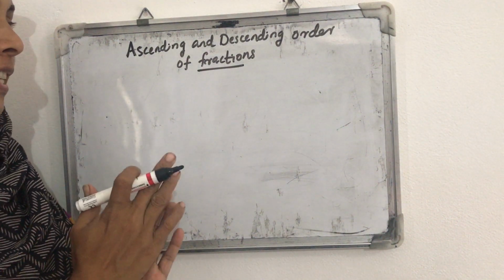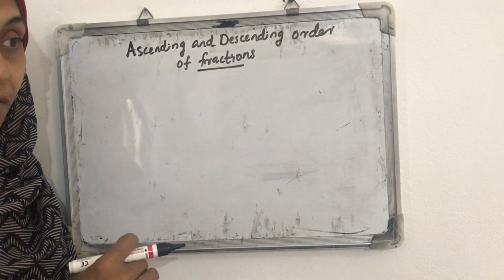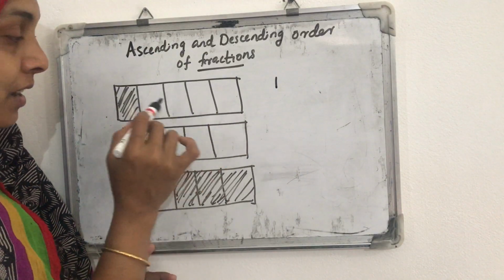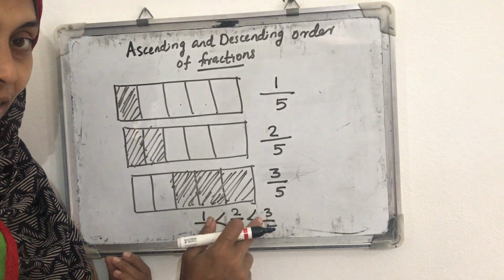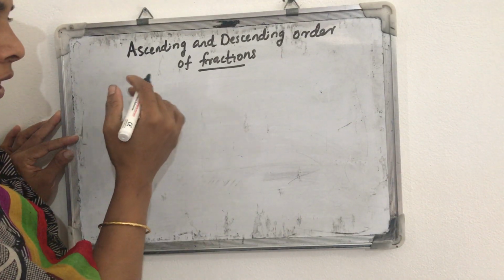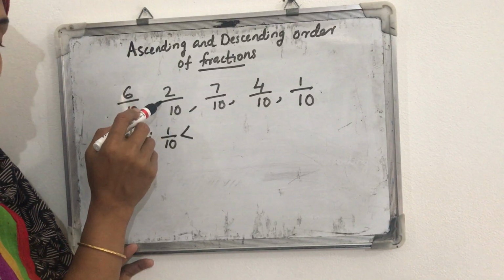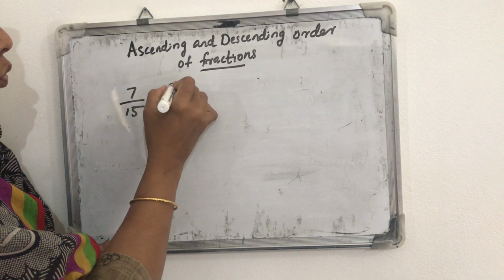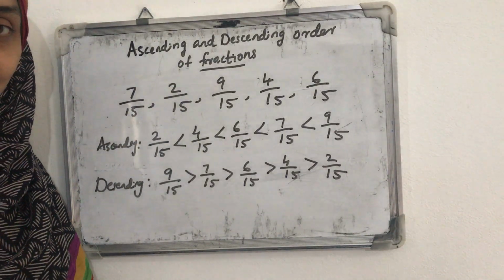3 rd maths (fraction-part4)